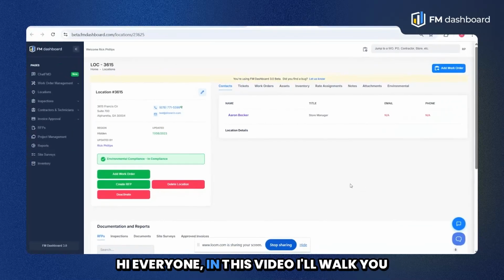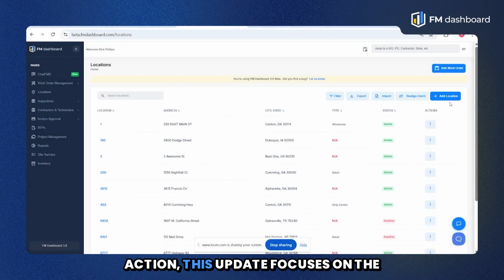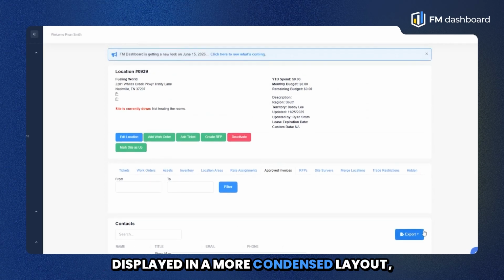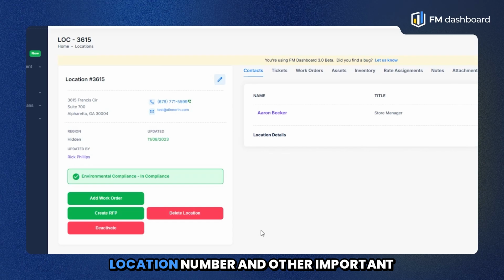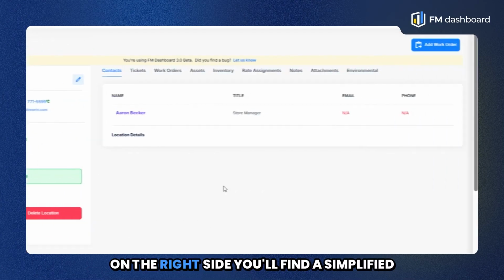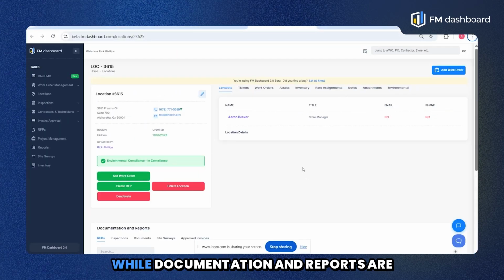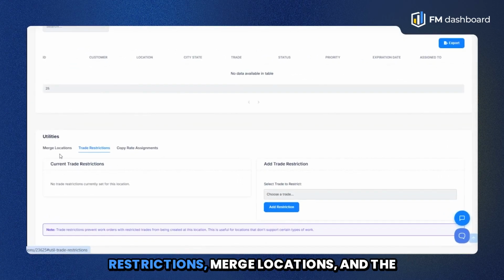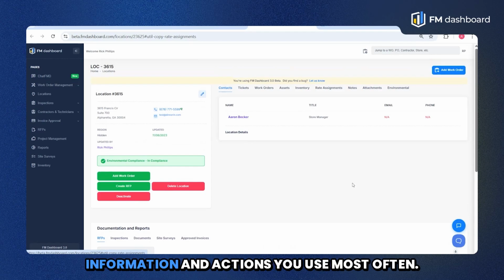Individual Location Details Page Refresh: What's New?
In this video, we will show you the new location details view. We look at how the cleaner layout helps you solve the problem of digging through messy data to find what you need. We cover how to use the new sidebar and top tabs to work faster and save time.

You’ll learn how to find key location details instantly, quickly add new work orders, and use the brand-new copy rate assignment tool. Whether you are a facility manager or a operations lead, these steps will help you move from wasting time searching for information to managing your locations with ease.

Chapters
0:00 – Intro to the New Location Details View

0:18 – Left Sidebar: Quick Actions & Key Info

0:28 – Right Sidebar: Tickets, Work Orders, & Assets

0:33 – Top Section: Easy Access to Notes & Attachments

0:41 – Bottom Section: Advanced Management & Copy Rates

0:49 – Summary of Benefits